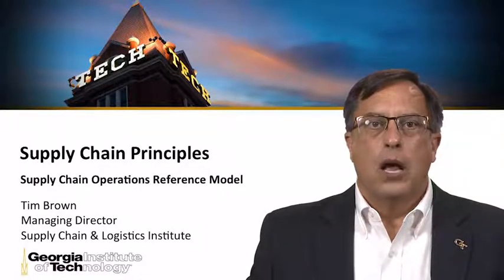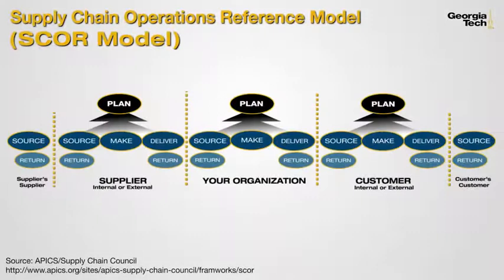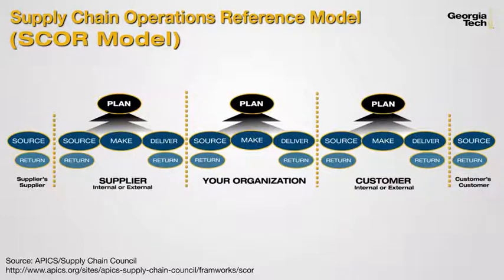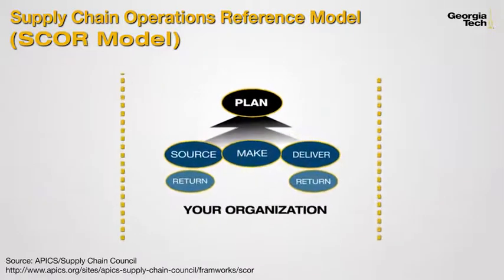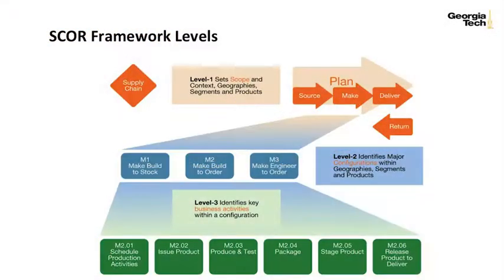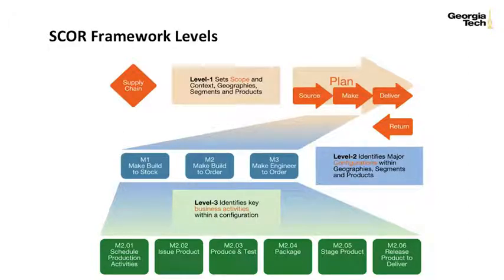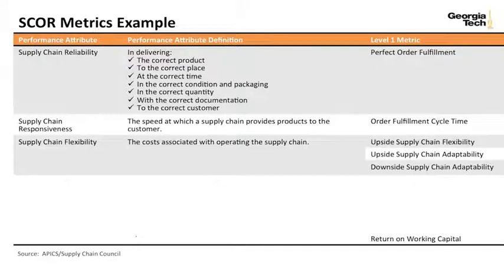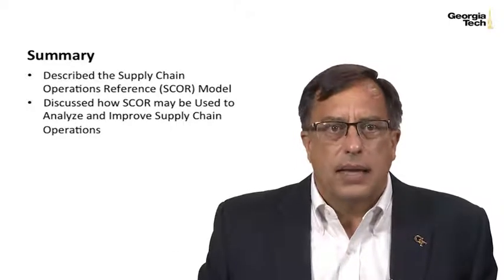Supply Chain Operations Reference Model Georgia Institute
Supply   chain
Logistics